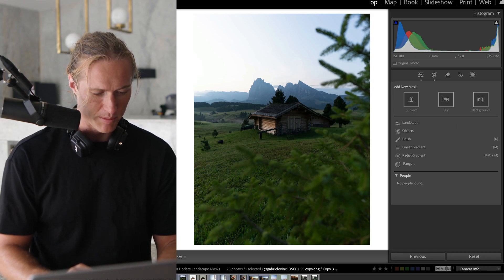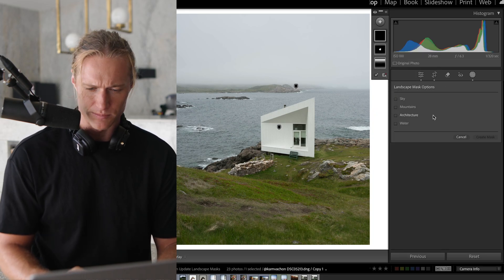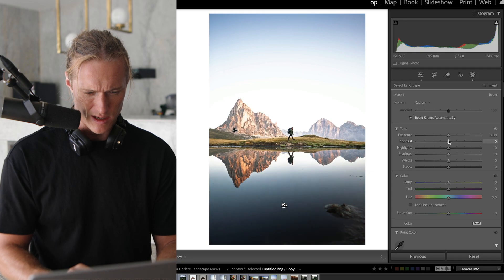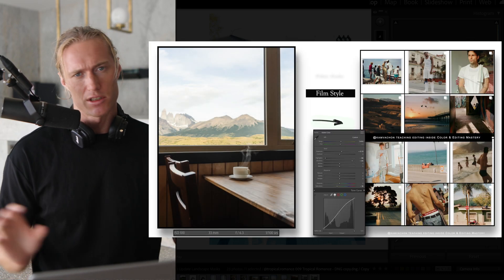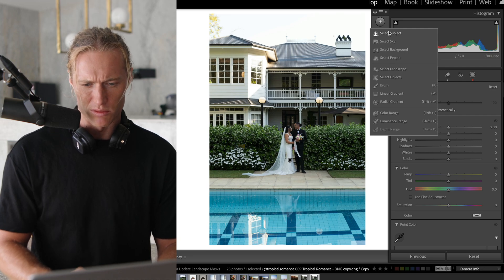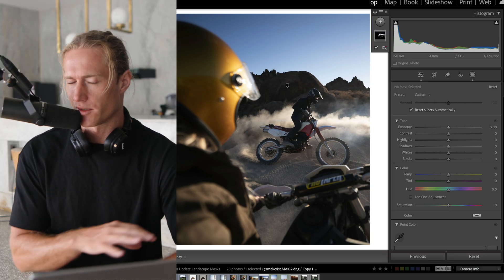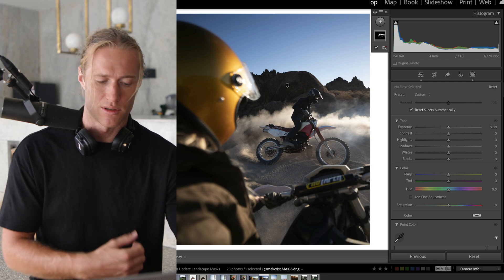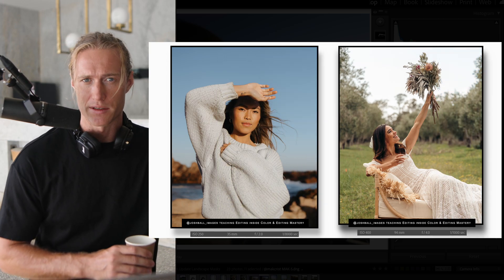NEW in Lightroom! Edit 10x Faster with theses adjustments - UPDATE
Join 1000+ editing students learning from 100+ pros - Master color & Lightroom to get your style

Color theory for photographers,  learn the importance color plays in photography and how to use color for portrait shooting, street photography, landscape photography & wedding photography.

Also learn how to use Lightroom to increase the color harmonies that look best in your images.